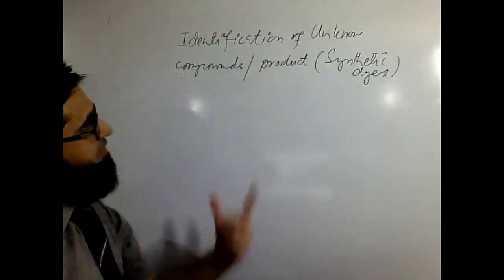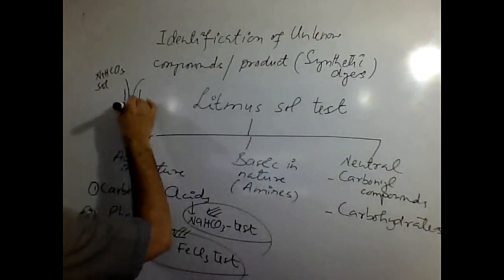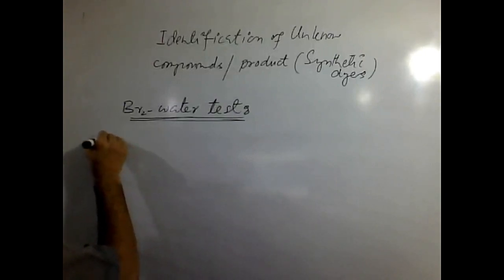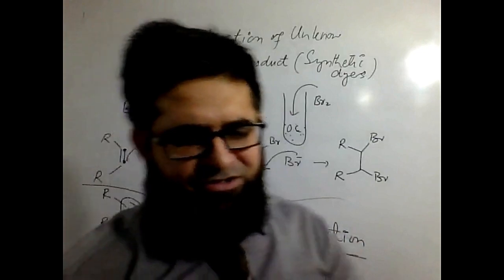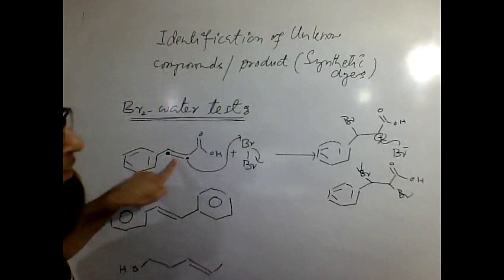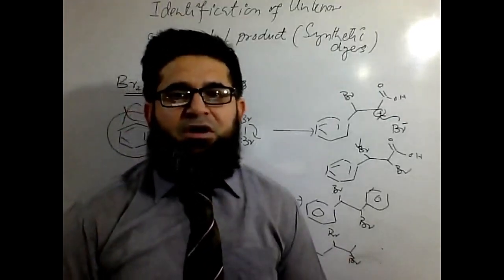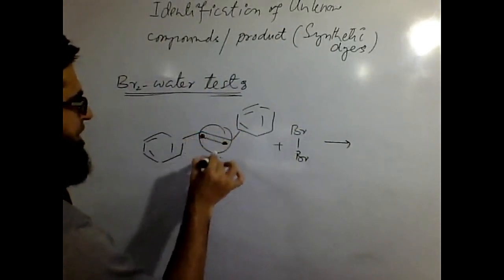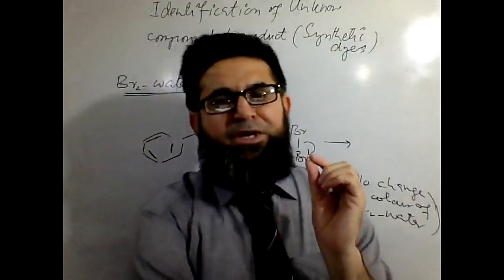Lab 2; Bromine Water Test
Introduction to lab activities